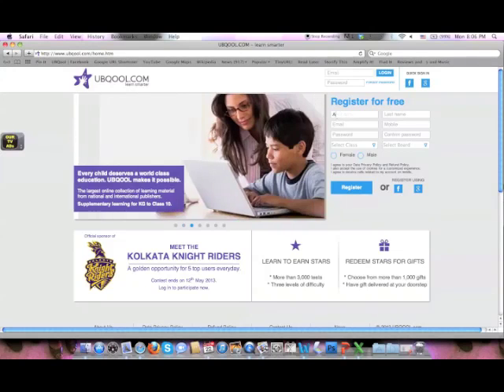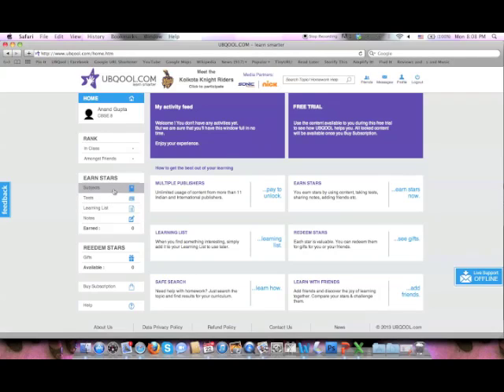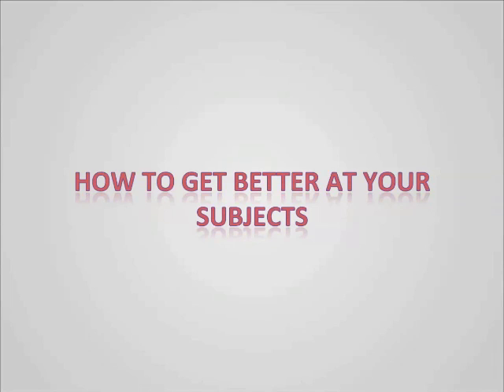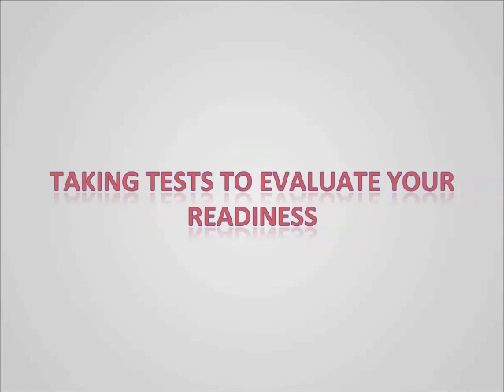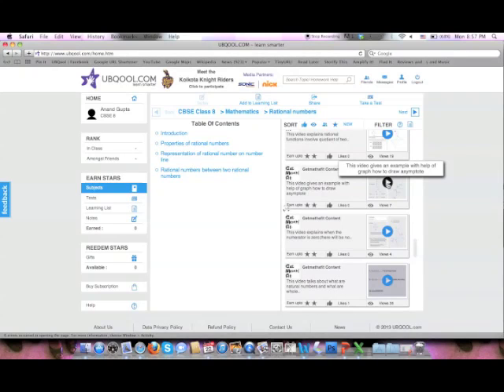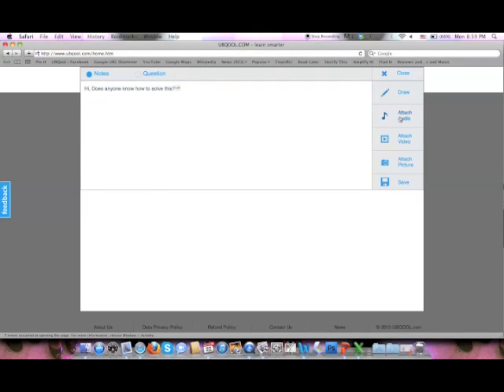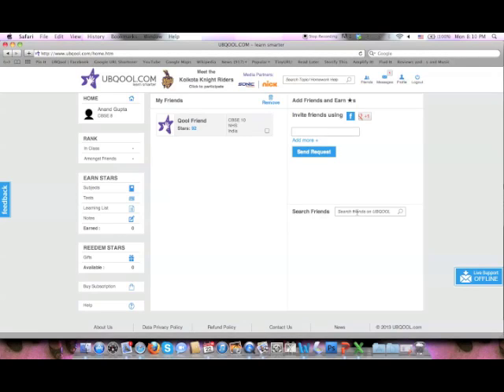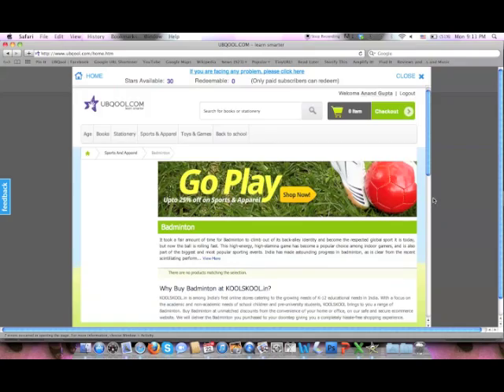UBQOOL User Guide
A guide for using UBQOOL.com and getting the best out of your learning experience.